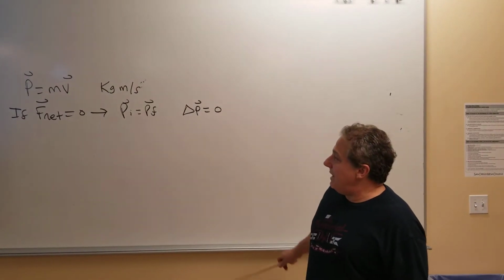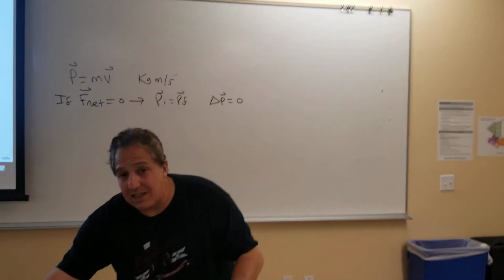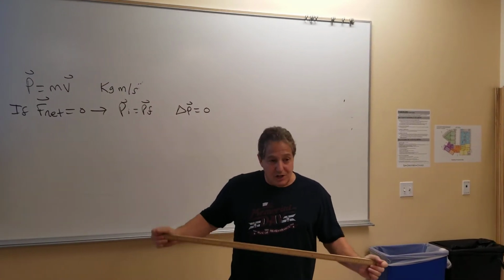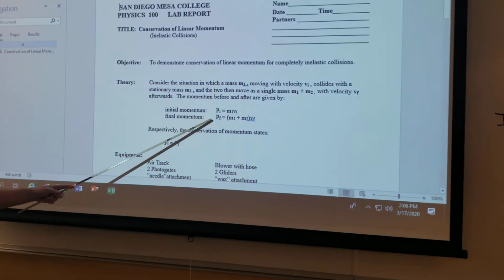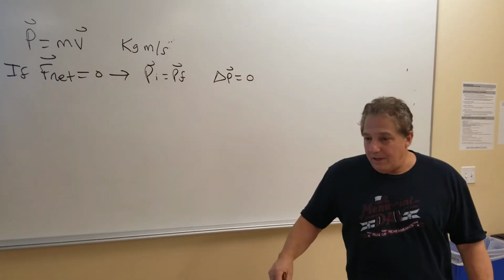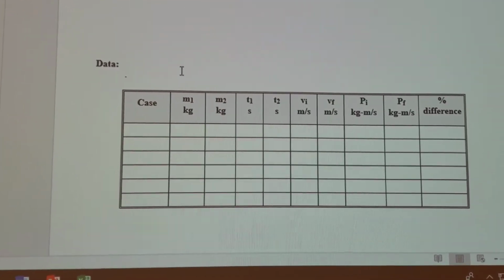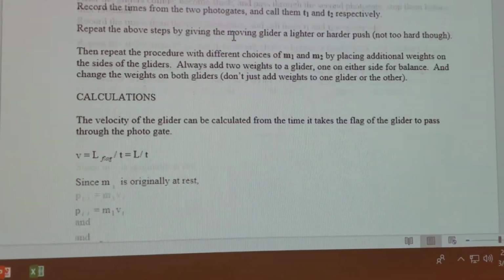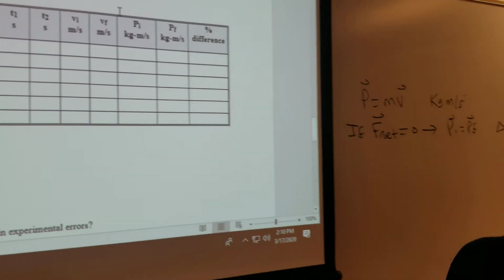Cons Linear Momentum